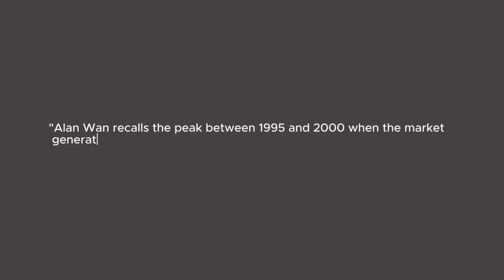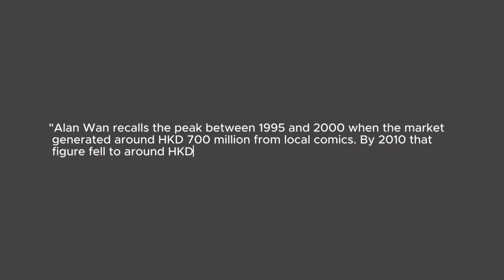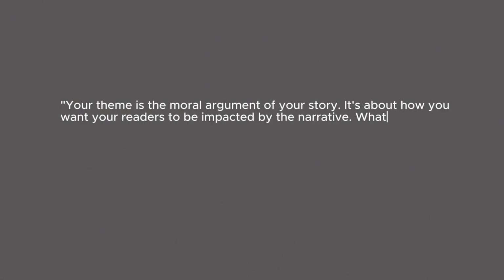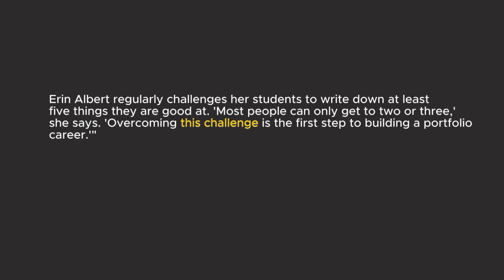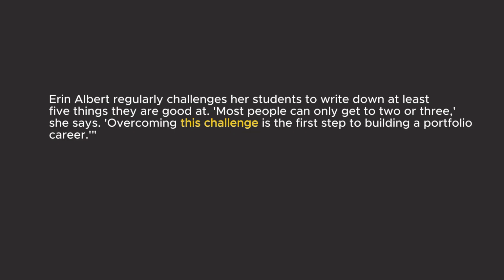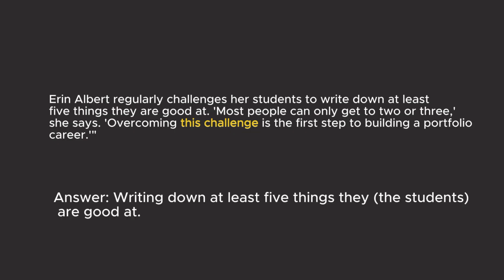DSE Reading: How to Answer Tricky Referencing Questions & Spot Traps (Part 2)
In Part 1 of our DSE referencing series, we mastered the 4-Step Checklist. Today, we go deeper. In Part 2, we are looking at the "High-Level" questions that we see in A and B2 (and sometimes in B1!)

We’re moving beyond simple pronouns to look at how "This" and "That" function in the DSE Reading paper. Unlike "It" or "Them," these often refer to entire clauses, ideas, or situations rather than just a single noun. I also show you the "It" trap - when even the simplest pronoun points to a complex idea.

Finally, we tackle Noun Phrase Referencing, a common exam feature that many students completely overlook.

In this video, we cover:
✅ Why "This" and "That" are the most common traps in Paper 1.
✅ How to identify when a pronoun refers to an entire idea (a clause).
✅ The "Noun Phrase" secret: When the question doesn't use a pronoun at all.
✅ Real DSE-style examples to test your skills.

📌 Missed the 4-Step Checklist?